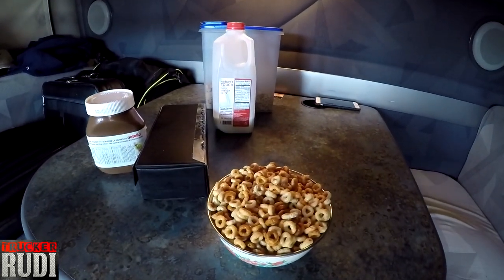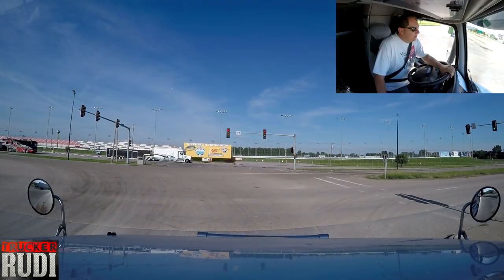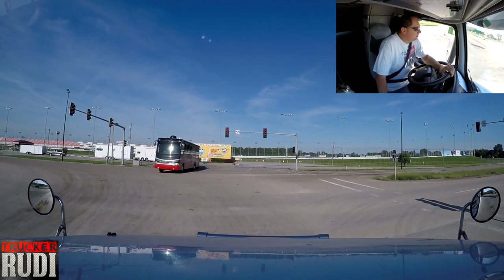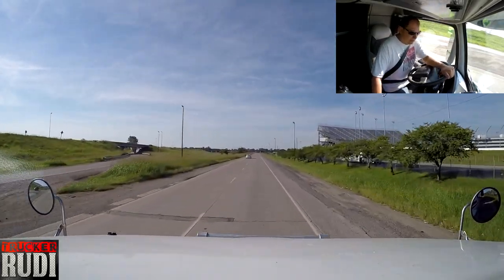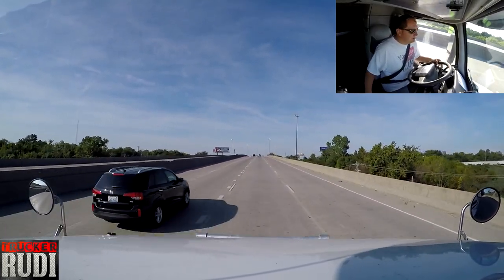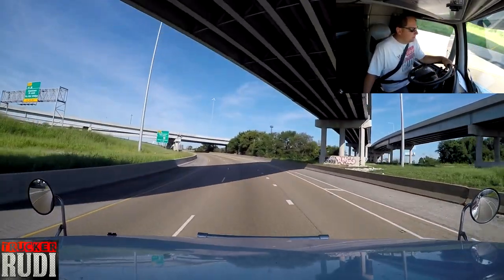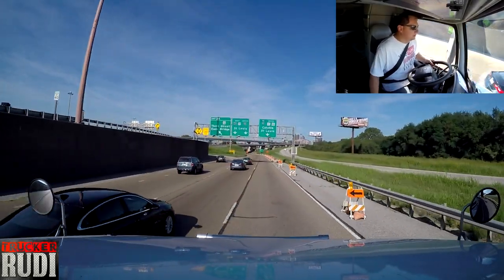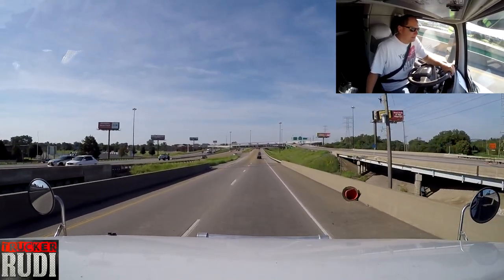Trucker Rudi 08/07/16 we got a sore throat today Vlog#789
TruckerRudi

Trucker_Rudi

Ron
Trucker by Design